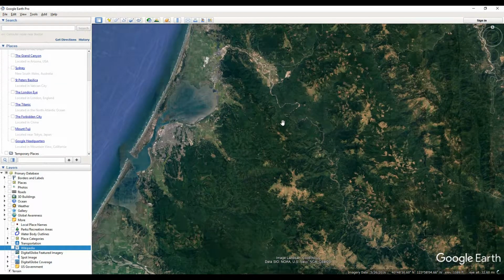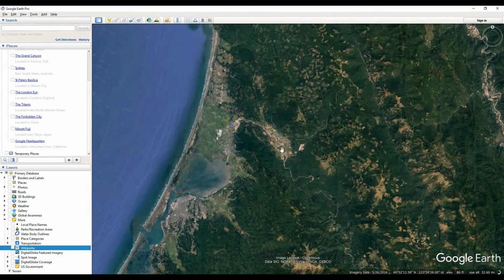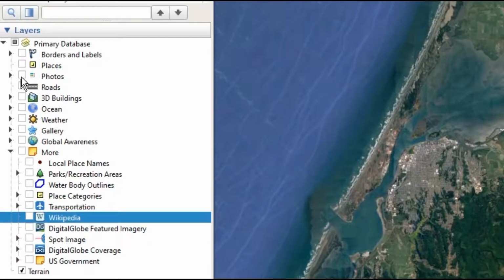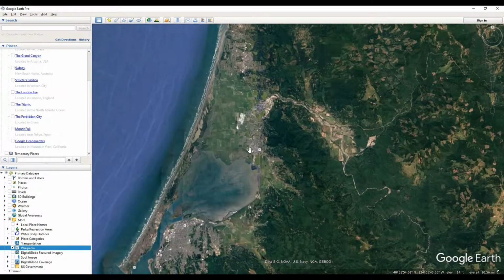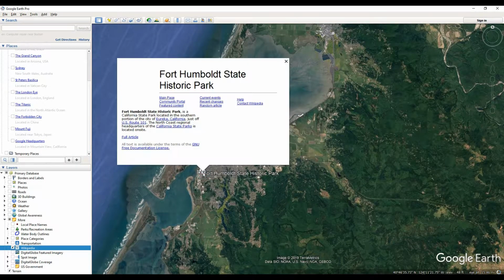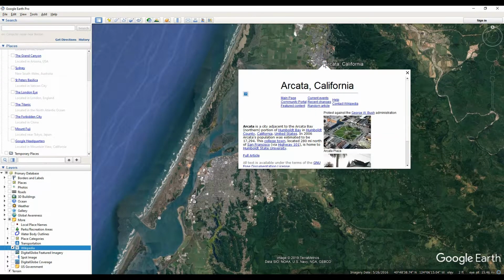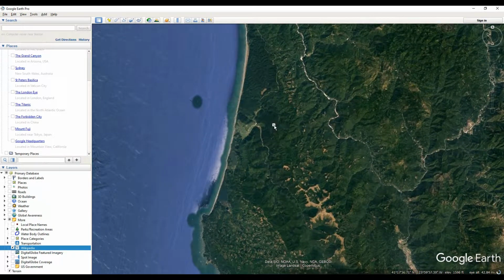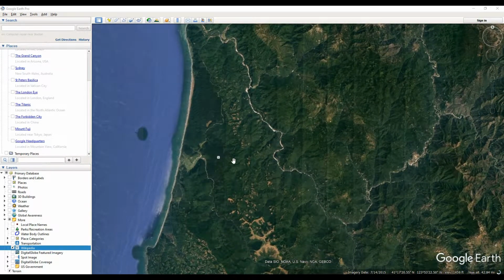How To Pull Wikipedia Articles Into Google Earth Pro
My website where you can see more of what I'm doing - micahjohns.com